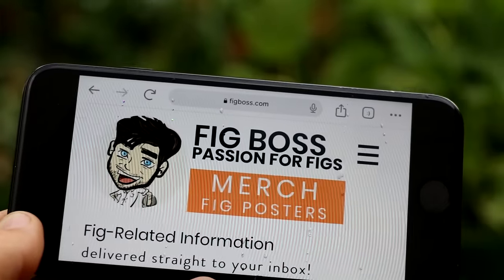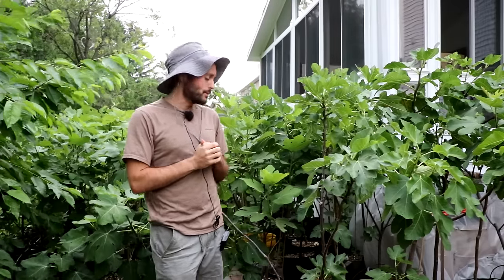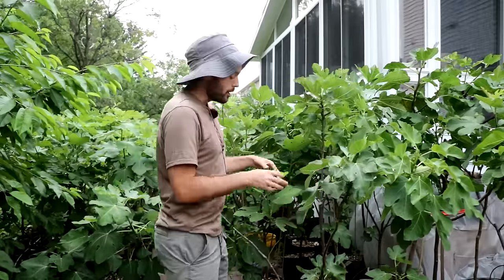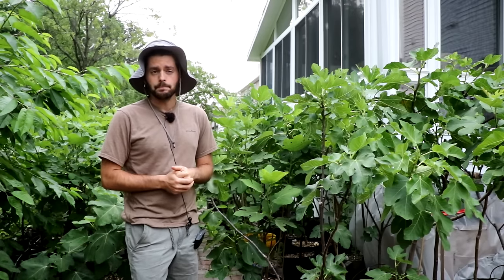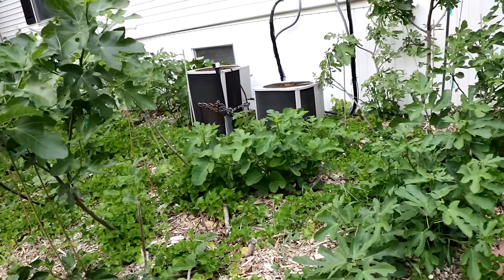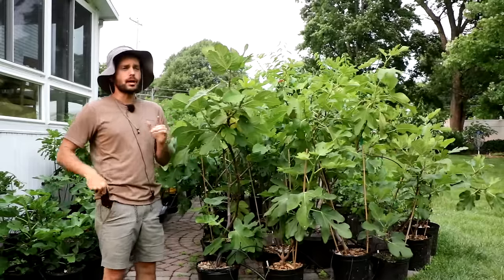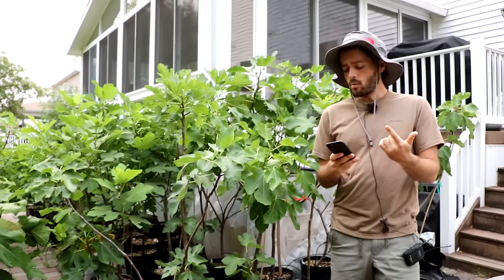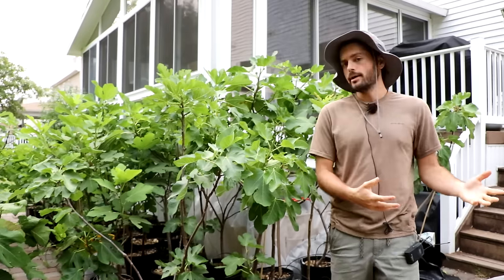Growing Fig Trees: Avoid These 11 Season-Ending Mistakes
Growing fig trees is a rewarding experience, but even expert fig growers make mistakes and you can bet I've made all of them. I've updated an old article about avoiding these mistakes and now they're available in video format. In this video, I share with you all of the possibilities of how you can fail so that you can succeed.

- It's worth its weight in gold.

You can also get the companion to this information in poster form, - Each poster I've created is beautiful and easy to read. You can also find the Fig Tree Timeline, the Fig Flavor Profiles, the Varieties of Ficus Carcia Collage, and the Fig Commandments also in poster form. They'll arrive in an 18x24-inch size and were designed in Canva. The material is 9 mil, 210-gram Photoart Paper with a satin finish. They're not only informative, but they're also simply gorgeous.

Essential Fertilization 2:01:
The importance of regularly fertilizing fig trees, specifically in containers, using a slow-release fertilizer.

Proper Watering 3:08:
Overwatering and underwatering fig trees can be problematic, especially for trees in containers.

Canopy Management 4:42:
Dense canopies can hinder fruit formation due to lack of sunlight.

Importance of Pruning 6:23:
Excessive pruning can disrupt hormonal balance, leading to more growth rather than fruiting. Maintaining apical and lateral buds is crucial for fruit formation.

Preventing Late Frosts 8:37:
Highlights the detrimental impact of late frosts on fig trees' new growth.

Maintaining Dormancy 10:50:
Skipping this process can lead to a weaker tree in the spring due to increased pest pressure and insufficient care.

Sunburn Protection 12:58:
The issue of sunburn in fig trees when transitioning from low-light to high-light environments. Sunburn reduces photosynthesis and can set back the growth of fig trees.

Premature Harvesting 14:39:
A cautionary discussion on the harvesting of figs too early, including the advice that the indicator of fig ripeness lies in the softness of the neck, not the color, honey drops, or cracking. An emphasis is made on the importance of allowing figs to fully ripen on the tree, as store-bought figs are often picked too early, resulting in a significant loss of flavor and quality.

Proper Pot Size 18:14:
A mistake often seen is keeping figs in small pots, which restricts their growth and negatively impacts fruit production.

Improper Winter Storage 19:20:
Improper winter storage or inadequate cold protection can cause the branches to die back, a mistake that can be easily avoided by following recommended guidelines.

Fig trees need to be kept above 15 degrees Fahrenheit in the winter and suggests avoiding warm, unheated basements as they can lead to premature wake-up of the tree.

Choosing the Wrong Variety 22:01:
Different fig varieties have different tastes and growth characteristics, so choosing the right variety for your climate and conditions is crucial to successful cultivation.

Fig trees are highly influenced by the climate they're grown in, with some varieties being more resilient in different conditions.